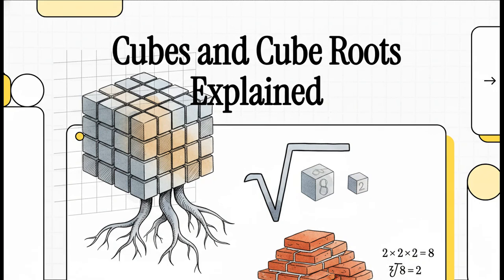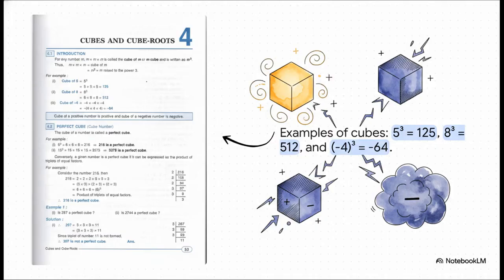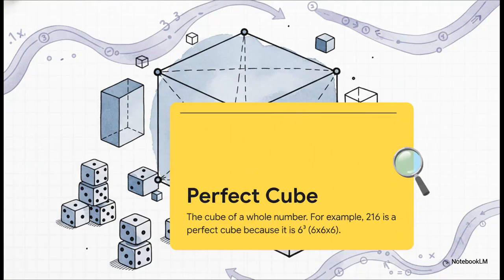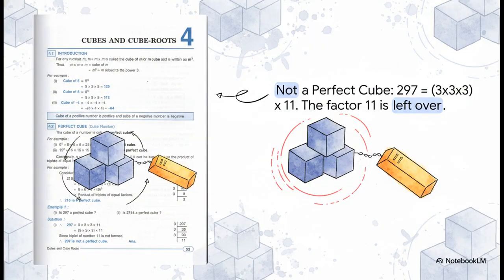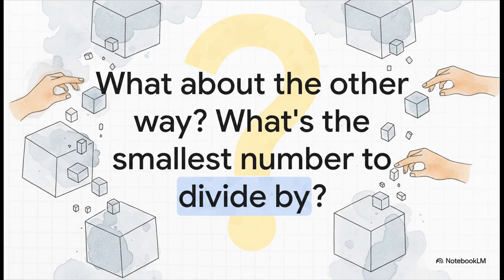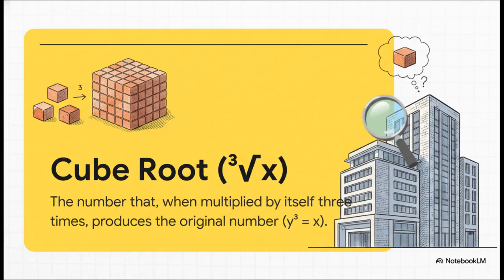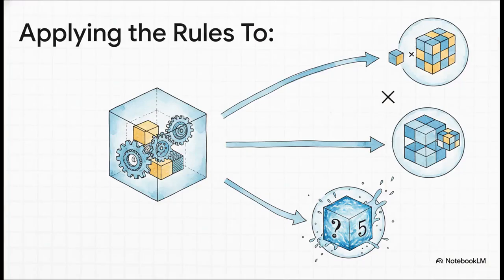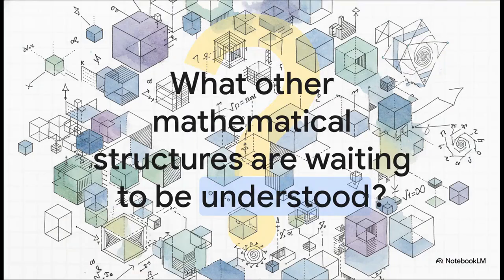Cubes and Cube Roots Explained - ICSE Class 8 Maths Chapter 4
A cube is what you get when you multiply a number by itself three times.

For example, the cube of five is one hundred twenty-five because five times five times five equals one hundred twenty-five. A number is called a perfect cube if its prime factors can all be grouped into sets of three. In this chapter, you also learn that the cubes of even numbers are always even, while the cubes of odd numbers are always odd. Additionally, the cube of a positive number is positive, and the cube of a negative number is negative.

If a number is not a perfect cube, you can make it one by multiplying or dividing it by a specific small number. To do this, you first find all the prime factors of the number and see which ones do not form a complete group of three. By either adding the missing factors or removing the extra ones through division, you can turn that number into a perfect cube. This process is a great way to practice prime factorization and understand the internal structure of different numbers.

The cube-root is the opposite of a cube; it is the original number that was multiplied by itself to reach a total. You can find the cube-root of a large number by breaking it down into its prime factors and picking one factor from every group of three. This chapter also explains how to handle more complex values, such as negative numbers, products, and fractions. For decimals, the simplest method is to convert them into fractions first and then find the cube-root of the top and bottom numbers separately.